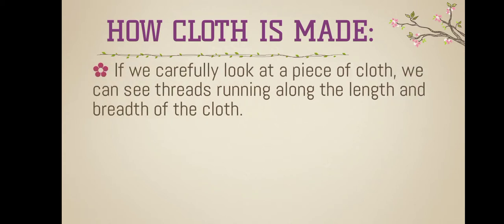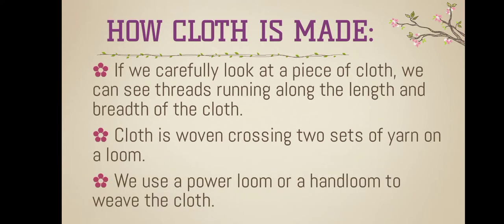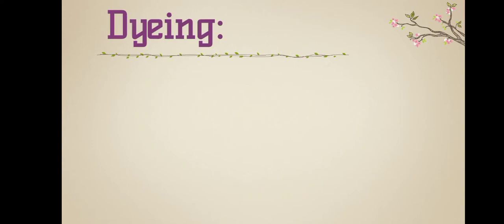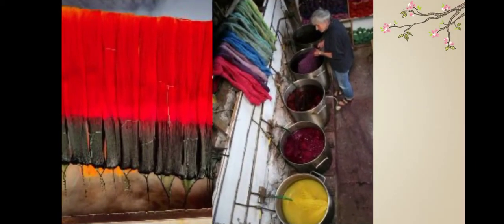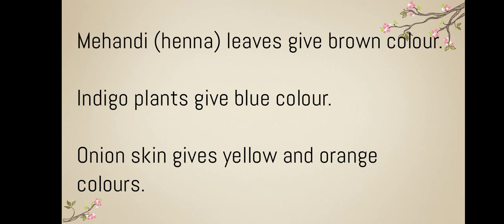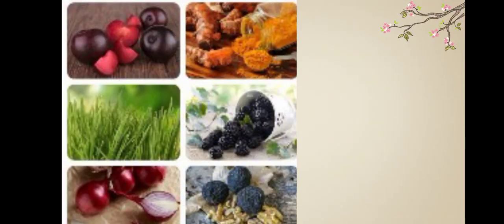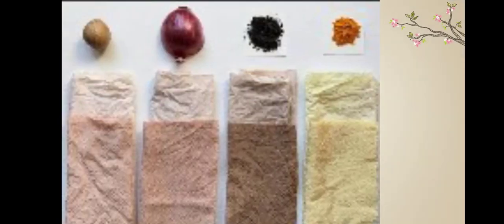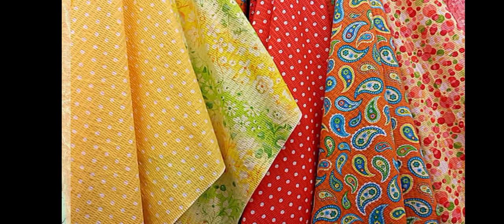The clothes we wear (part 2)